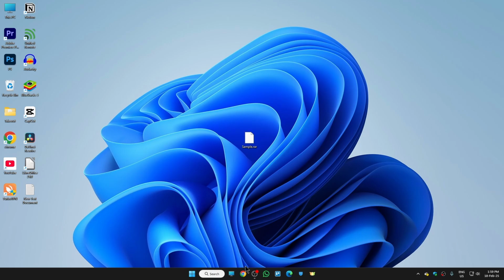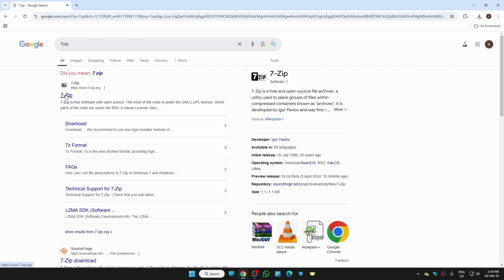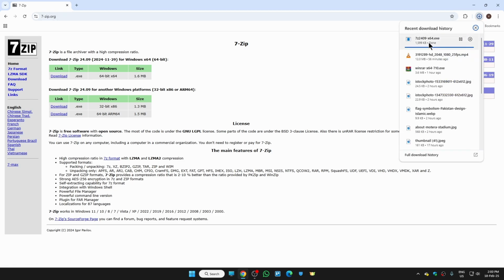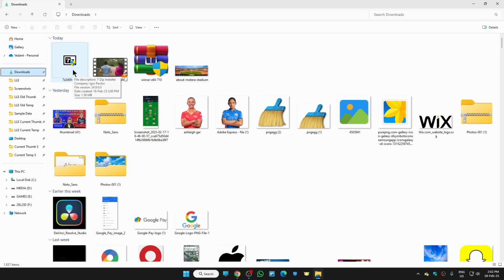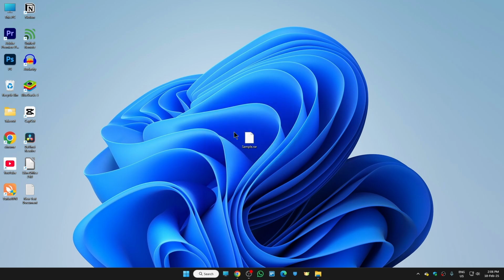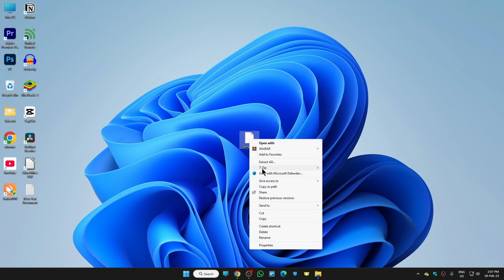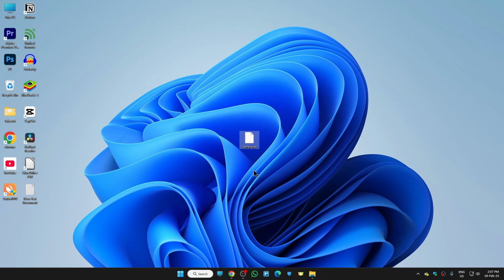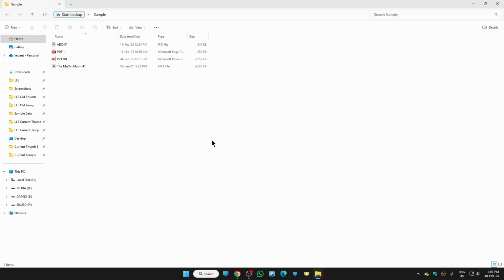How to Extract RAR Files on PC (Step By Step)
how to extract rar files on pc

Learn how to extract RAR files on your PC with this easy guide! This tutorial will walk you through using software like WinRAR or 7-Zip to open and extract the contents of RAR files. Follow these steps to quickly access files stored in RAR format.